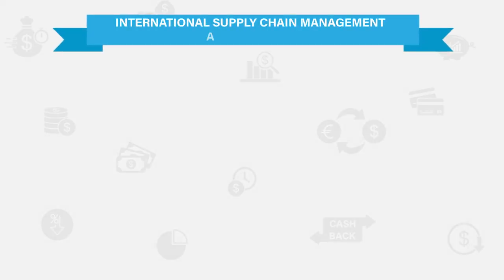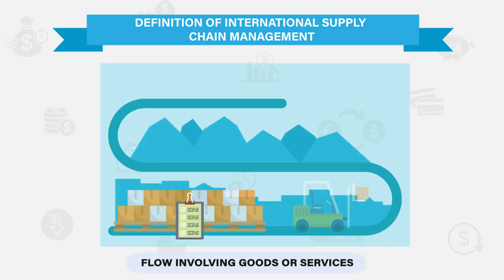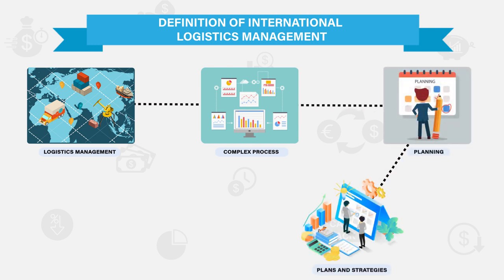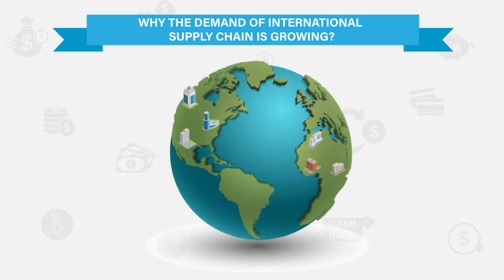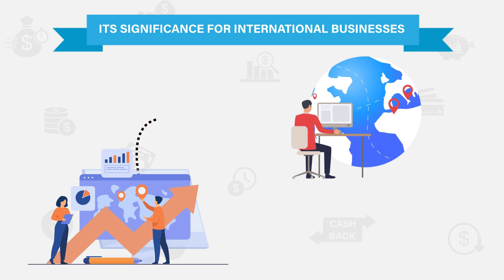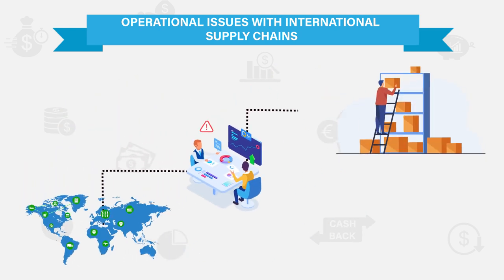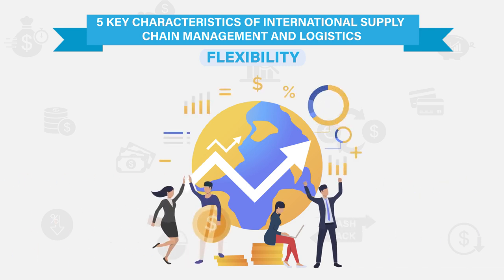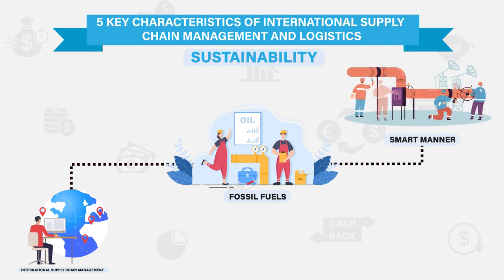What is International Supply Chain Management? and How Does it Work? AIMS Education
International supply chain management refers to the coordination and management of the flow of goods, services, and information across international borders. It encompasses the planning and control of logistical activities, sourcing, procurement, production, and distribution processes. The objective of international supply chain management is to optimize efficiency, reduce costs, and ensure timely delivery of products to meet global demand. This involves navigating complexities such as varying regulations, tariffs, currency fluctuations, and cultural differences. Effective international supply chain management is crucial for companies looking to compete in the global marketplace and meet the expectations of a diverse customer base.

Free Lecture on International Supply Chain Management and International Logistics Management, and for more Lectures